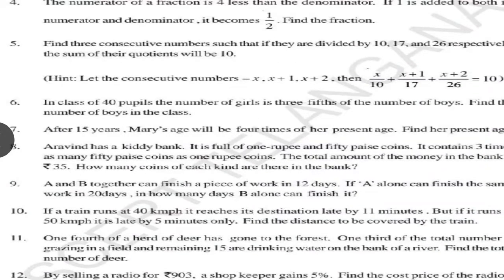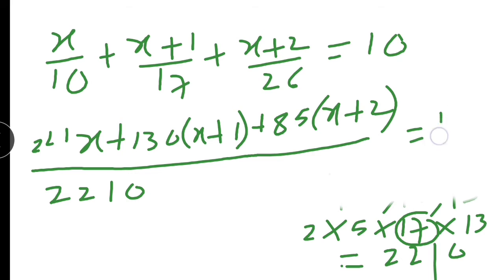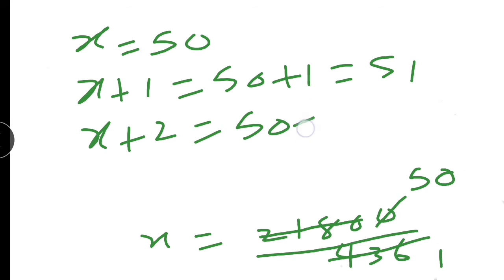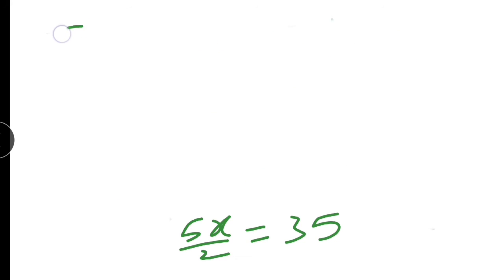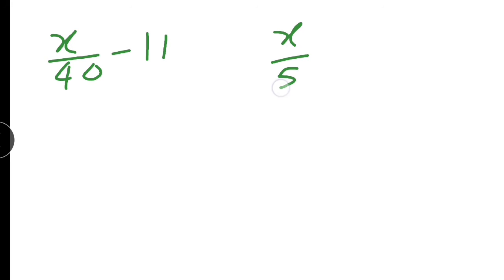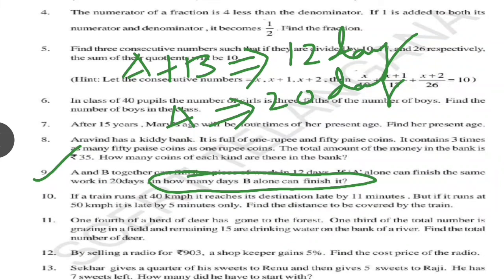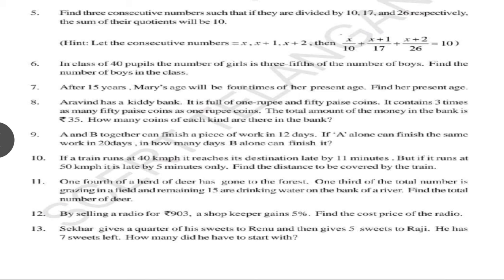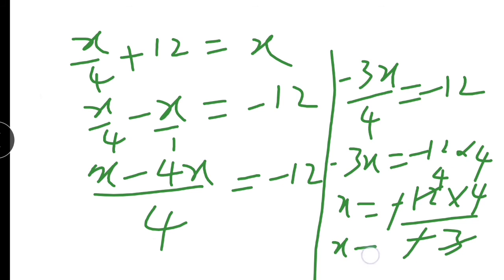TS&AP 8TH CLASS MATHS#LINEAR EQUATIONS-PART 20